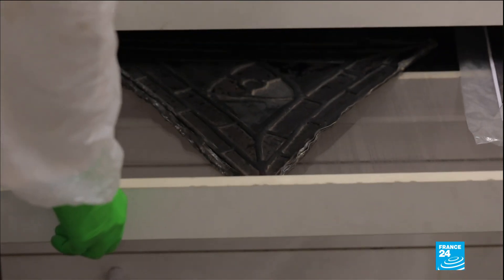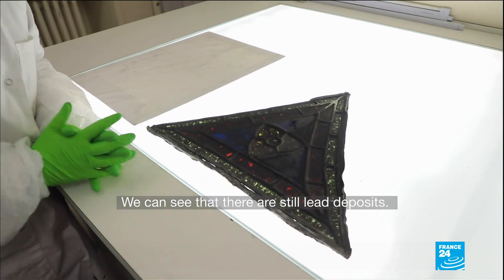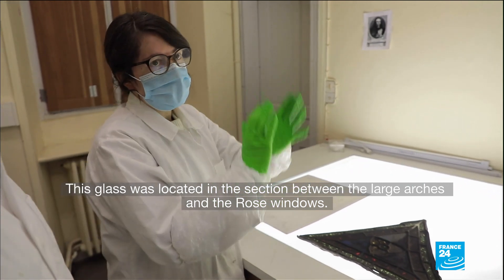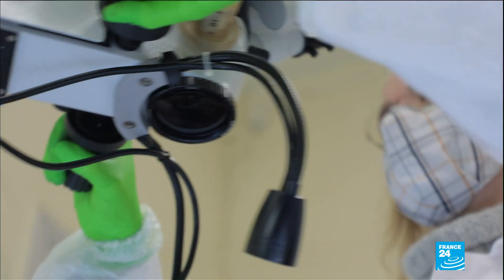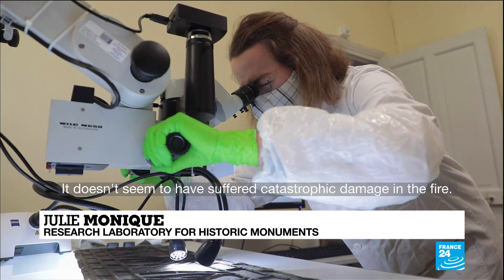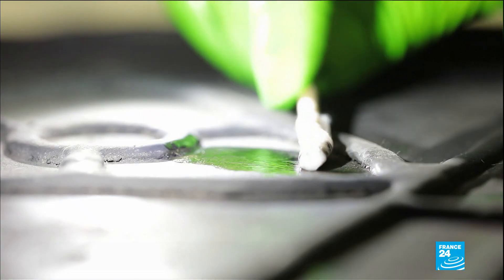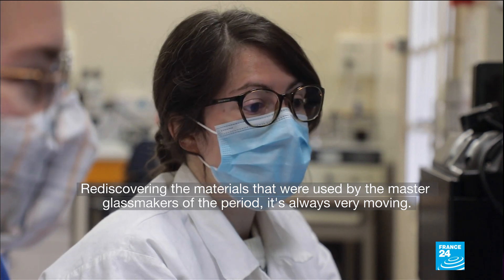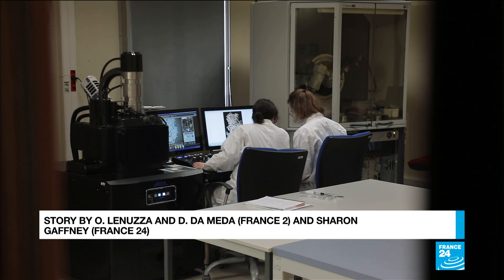Restoring Notre-Dame Cathedral: Specialists tackle famous stained-glass windows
Two years after a devastating blaze ripped through Notre-Dame Cathedral in Paris, specialists are examining the cathedral's famous centuries-old stained-glass windows ahead of their restoration.